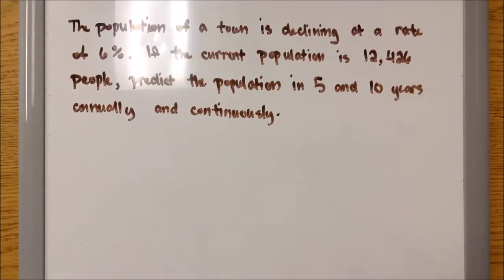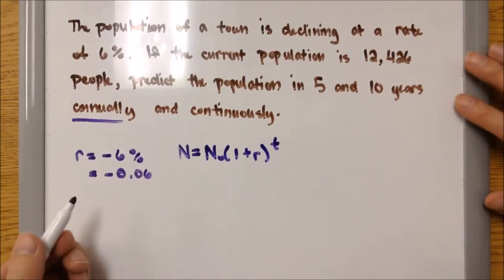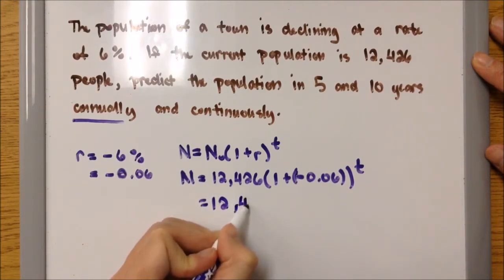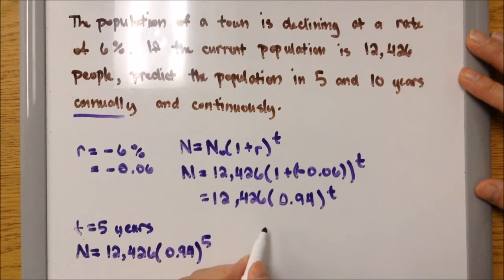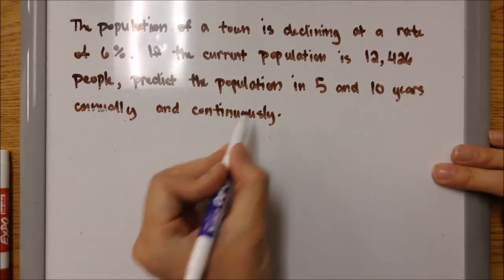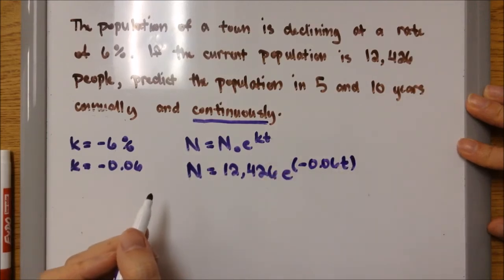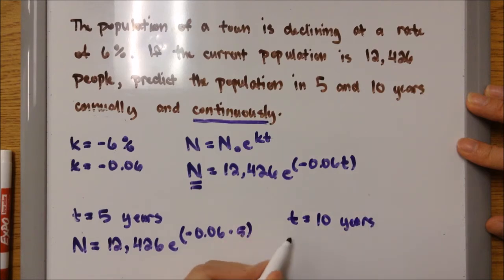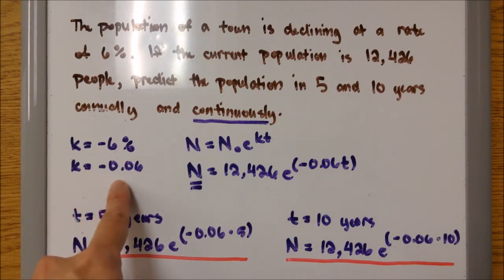3.1E Exponential Growth and Decay Formulas with Example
Example Timeline Below:

Example 1 - annually: 0:21
Example 2 - continuously: 4:31